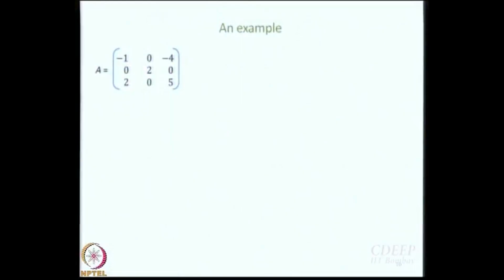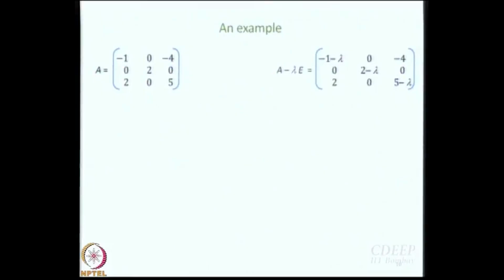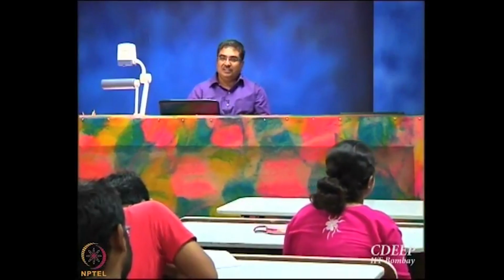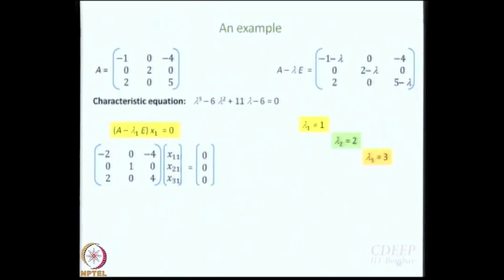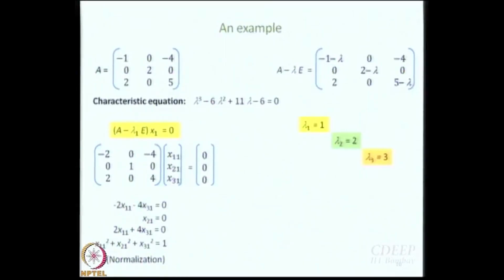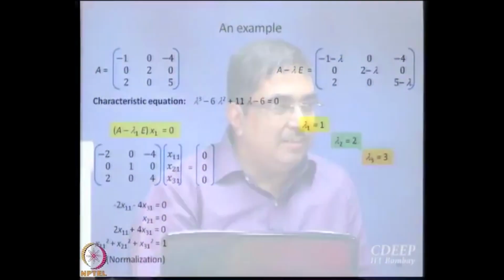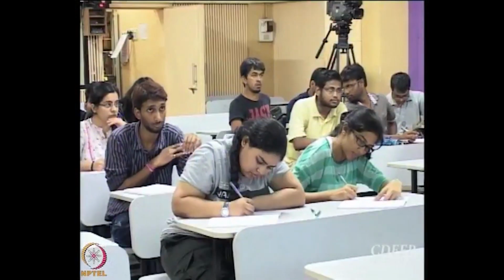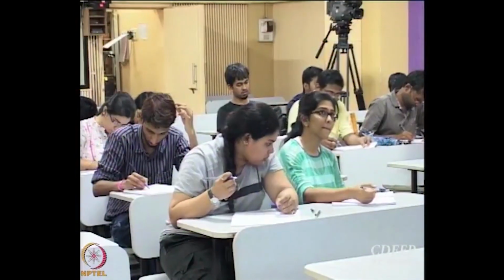Lecture 16 : Matrix eigenvalue equation: an example